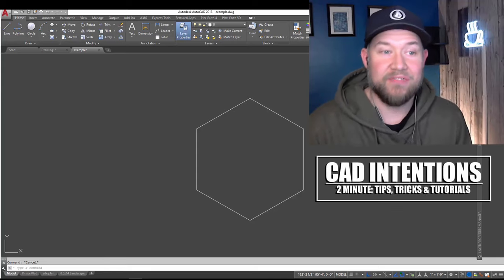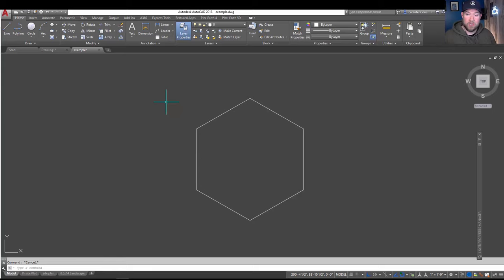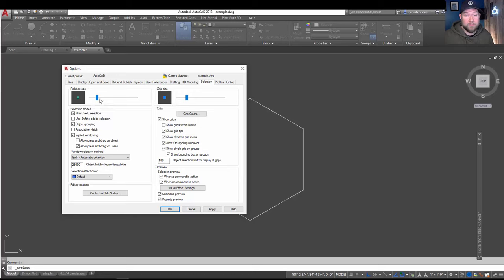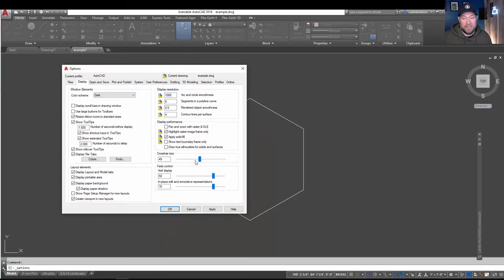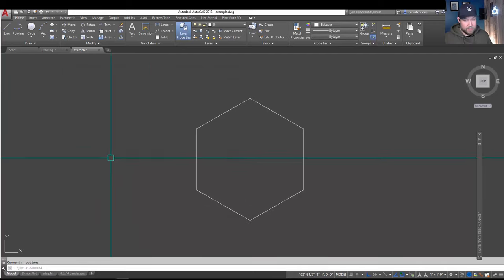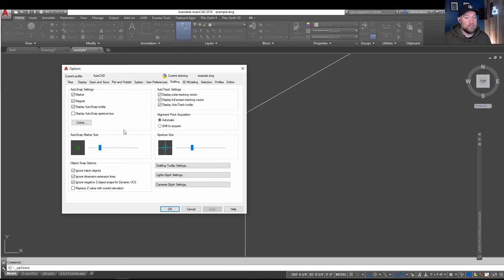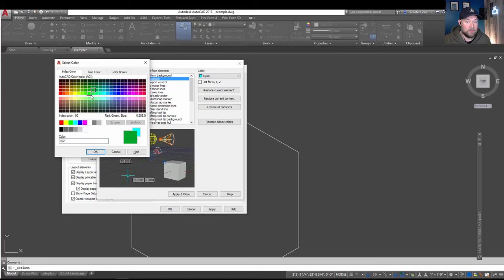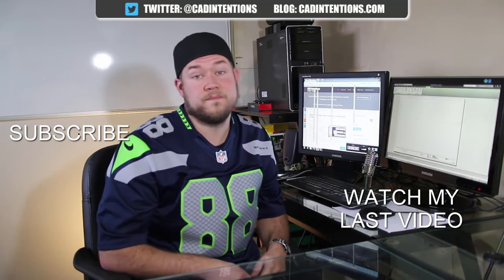AutoCAD: Cursor Settings & How to Change Crosshair Size, Color Quickly | 2 Minute Tuesday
In this weeks 2 Minute Tuesday we take a look at how to changer cursor settings in AutoCAD.

Customizing our workspaces can make drafting easier and faster in a short amount of time. In today's video I walk through how to modify some of the most common cursor or crosshair settings, including sizes, color, and selection settings.

Want to send mail/products for future posts?
CAD Intentions
RPO VALLEYVIEW
KAMLOOPS BC
V2C 0G1
Canada

Specs:
PROCESSOR: Intel® Core™ i7-6700K @ 4.4GHz-Hi-Perf.
MEMORY: 16GB DDR4 @ 3000MHz
GRAPHICS: NVIDIA® GeForce® GTX 1080 OC 8GB
HDD: 512GB Solid State Drive NVMe Samsung® 950 PRO
POWER: 850W Rosewill® Glacier 850M